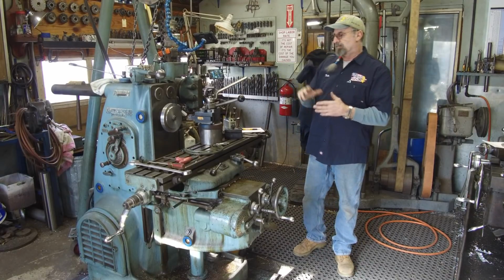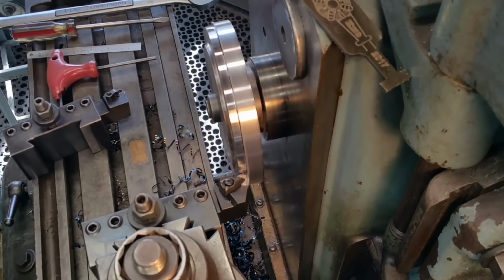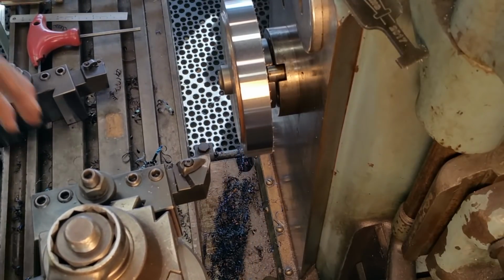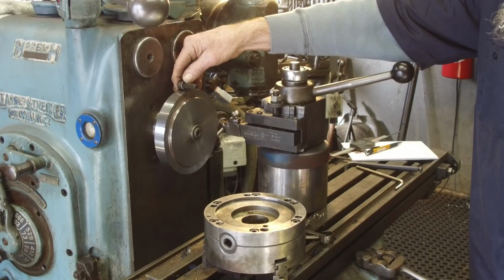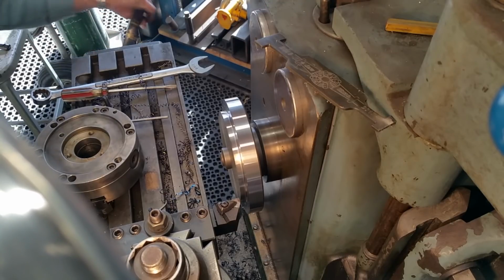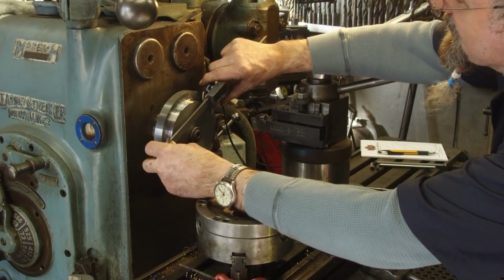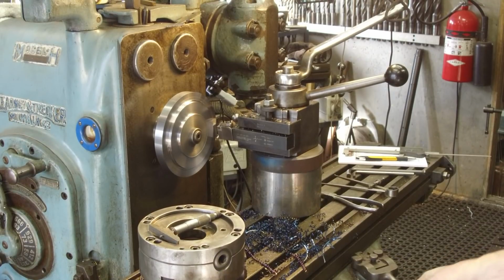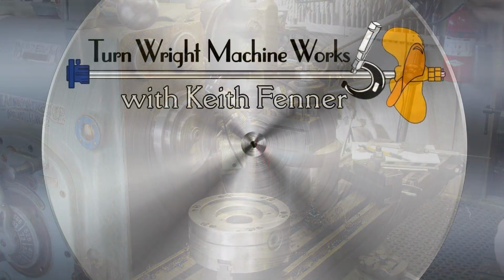Modifying My K&T 6 Inch Universal Lathe Part Two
You can make a lathe your mill and you can make your mill a lathe. We modify our K&T 2HL to be a 6 inch universal lathe when we need it for some of the out of box projects we always get involved in. Part Two, we finish the machining it takes to fit the Bison 6" chuck to the mounting plate, ready for the mounting bolt set up. ;{)